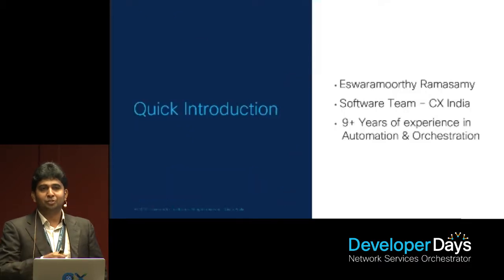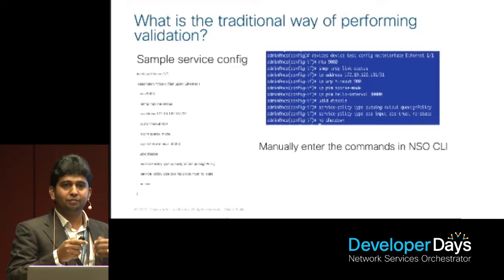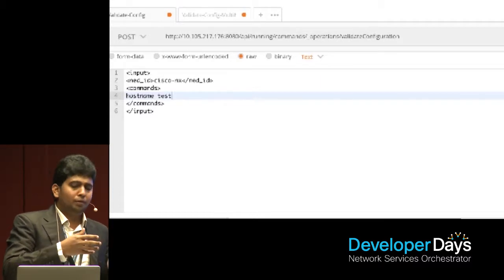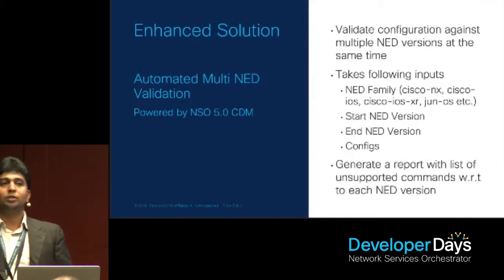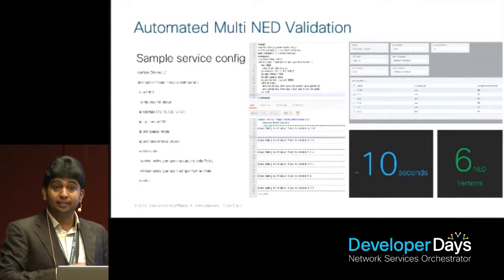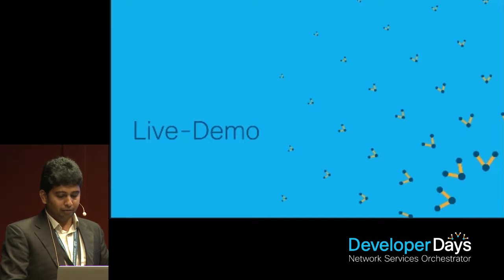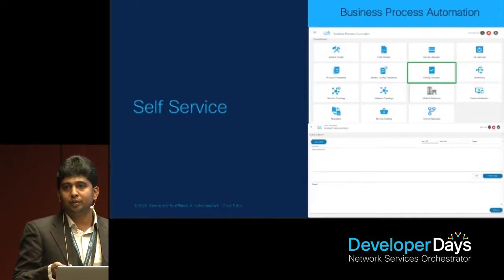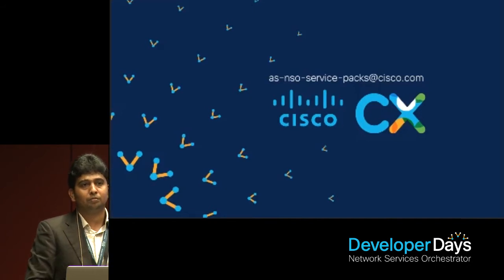NSO Developer Days 2019: Automated NED Validation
Abstract: This session will help you understand automation of the NED validation process which is usually done manually and takes from days to weeks. We’ll help you understand the impact of automation, and how to save time and resources on your projects.

Speaker: Eswaramoorthy Ramasamy, Consulting Engineer Cisco CX